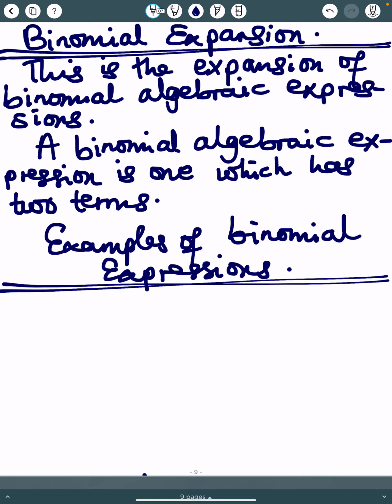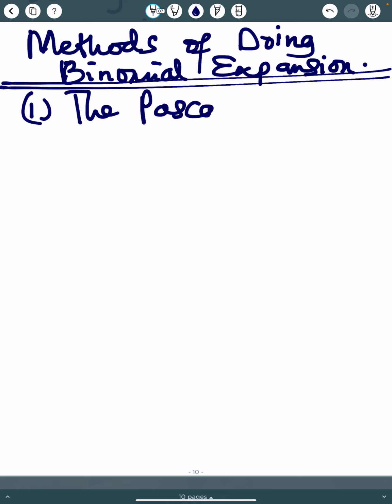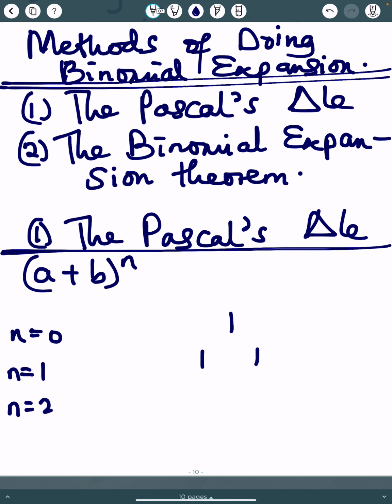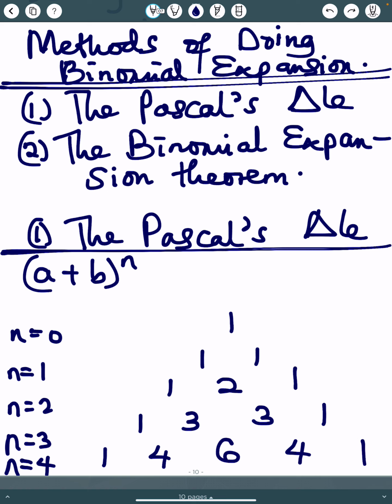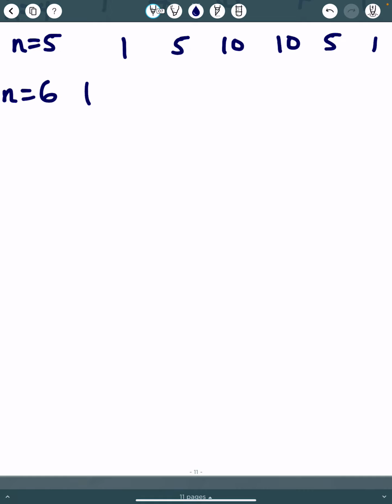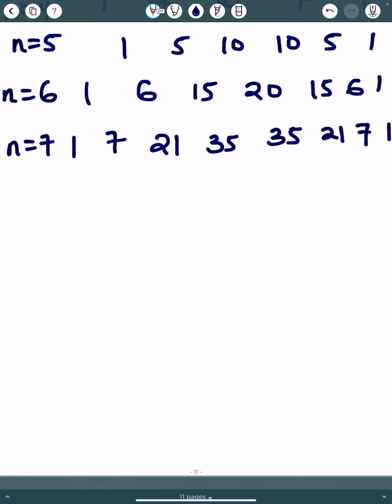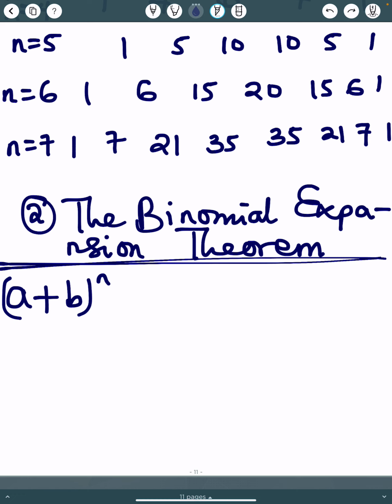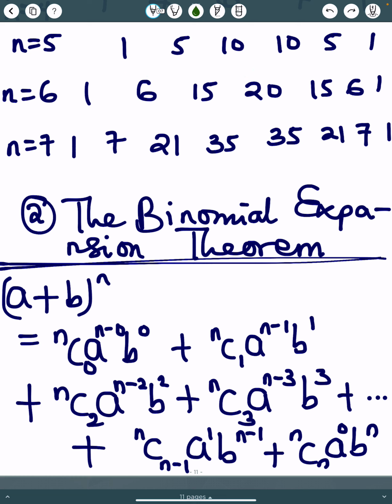BINOMIAL EXPANSION (1)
Binomial Expansion Methods (Introduction to The Pascal’s Triangle and the Binomial Theorem and Solving Simple Problems with each)